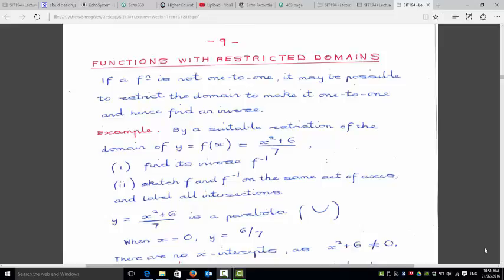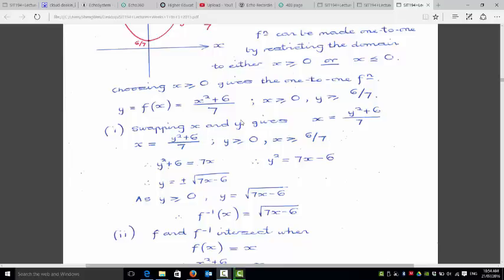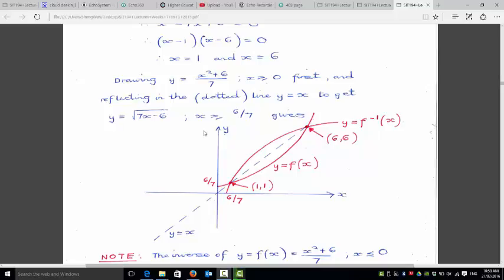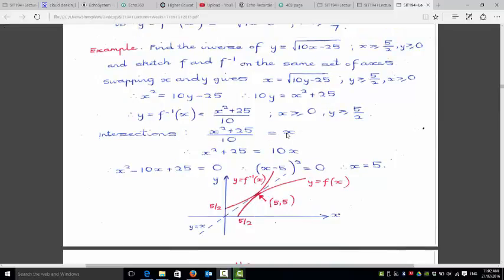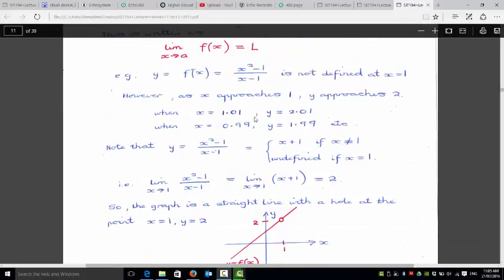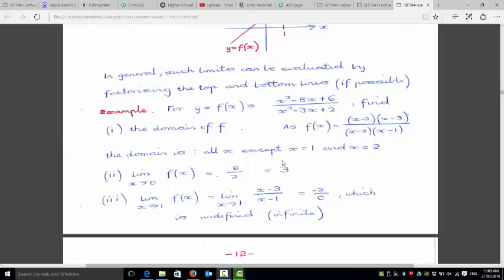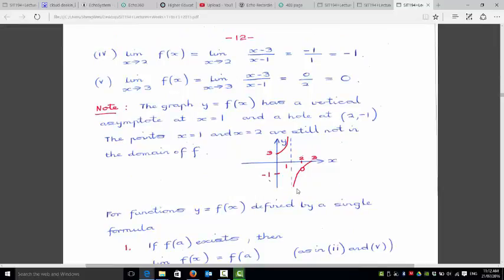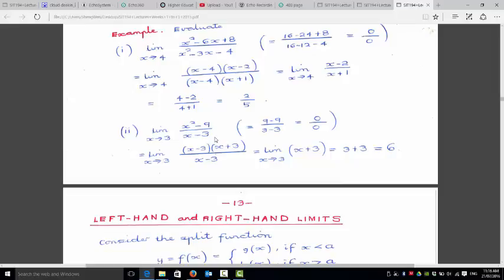SIT194 class 3 in week 1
2016 T2 SIT194 Class 3 in week 1 Burwood Campus